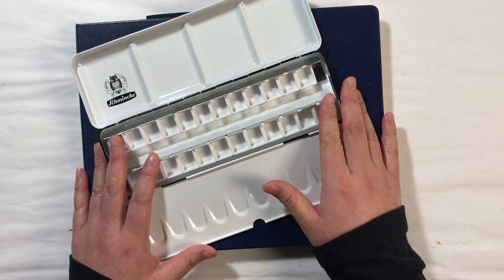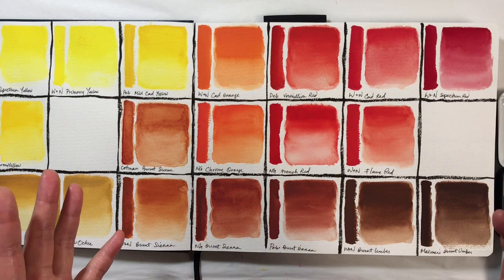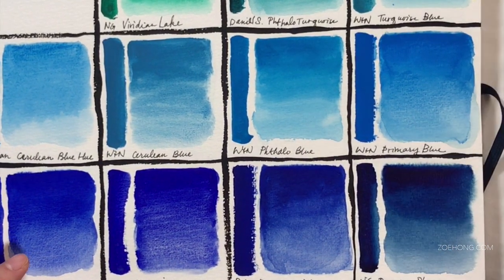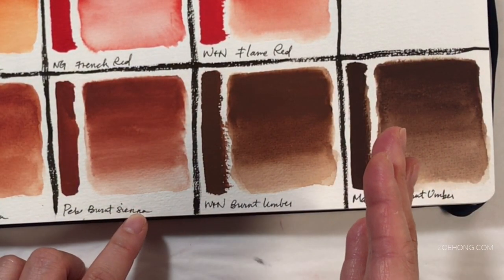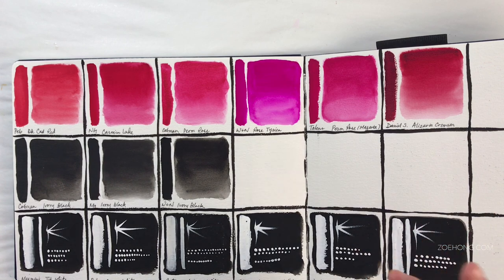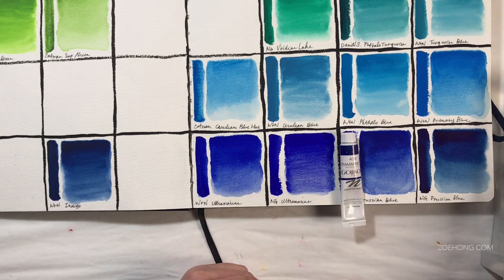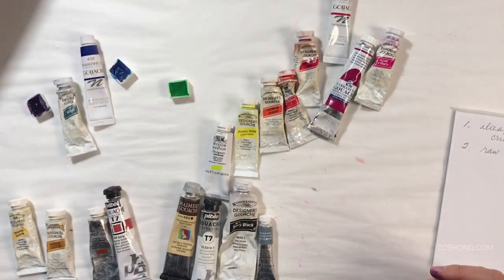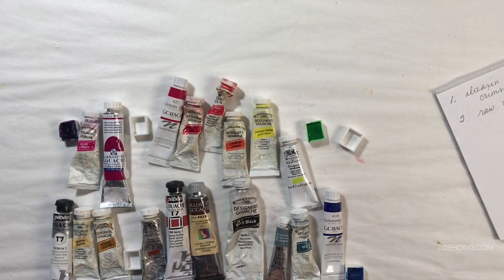Choosing Colors For Your Watercolor Kit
This video is a deep dive into how I sort through my many, many tubes of gouache and watercolor and pick just 24 colors for my new Schmincke watercolor tin! I go into the reasons why I choose every single color. I'll be traveling a lot this year and I want the perfect, versatile painting kit.

CMYK color wheel